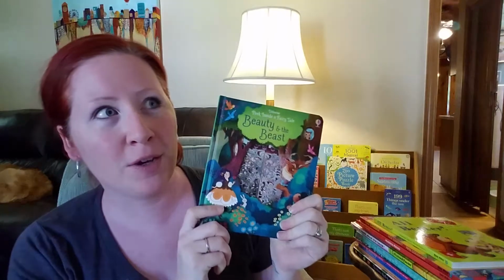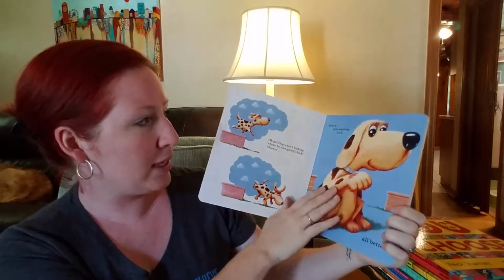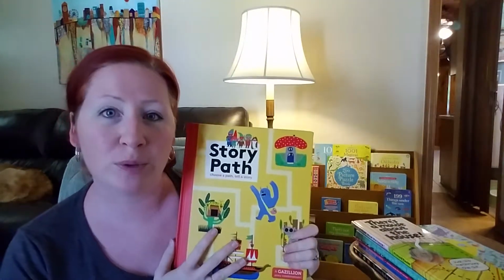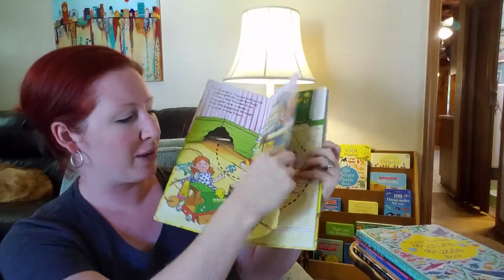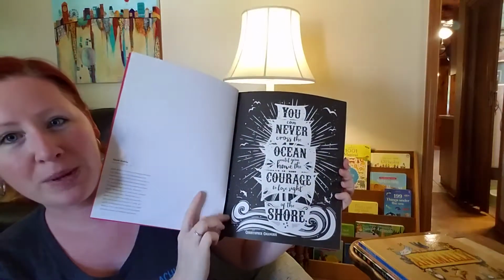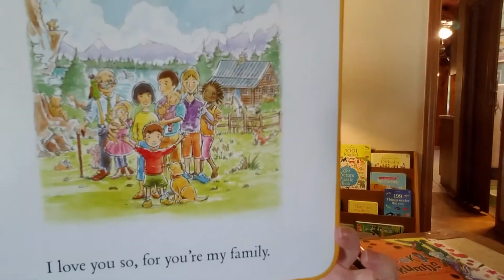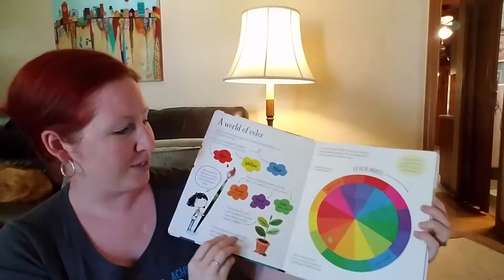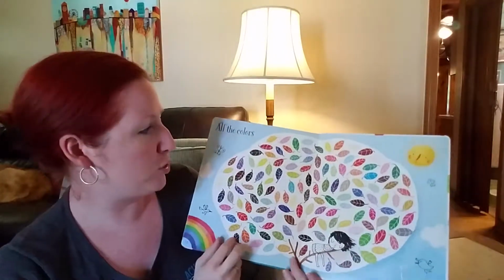Top 10 Usborne and Kane Miller titles - June 2017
Here are ten of my families favorite books currently in our house and we wanted to share them!

Would you like to get information on books,  parent suggestions,  educational tips, or fun ideas for children? Join my Facebook page - Savannah Smiles: A guide to learning.